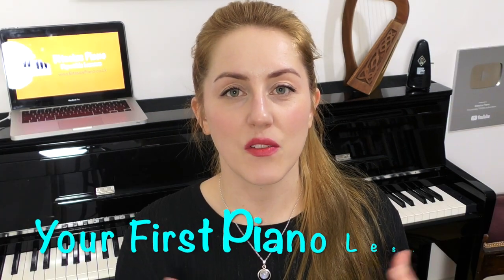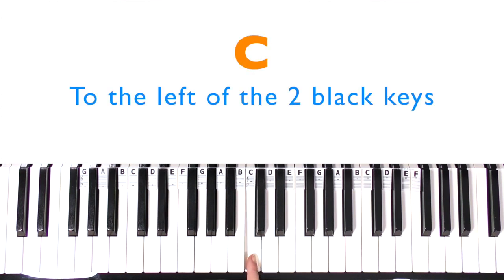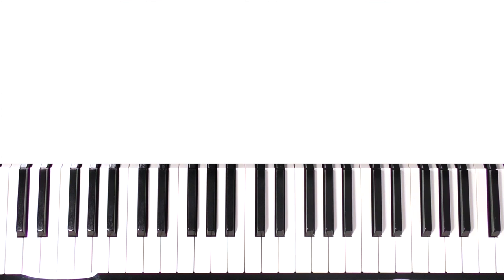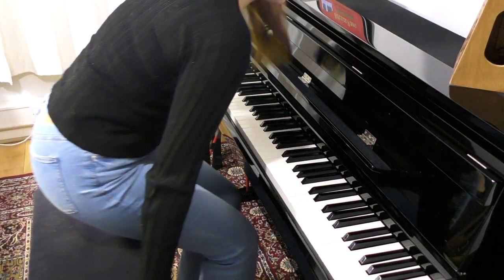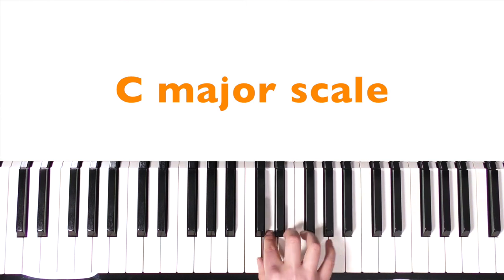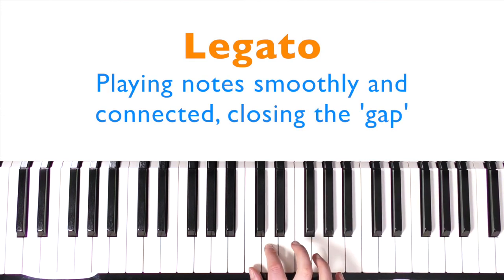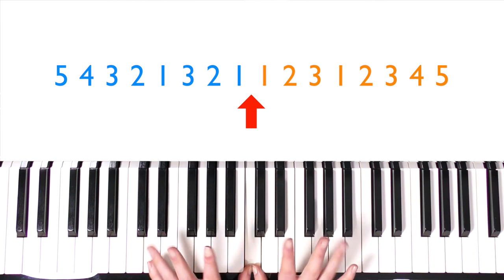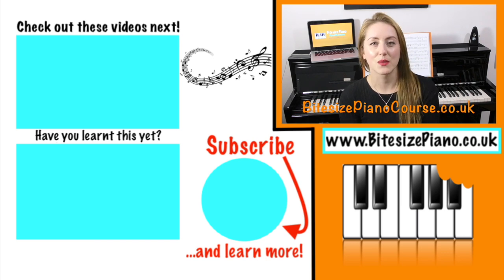HOW TO START PLAYING PIANO FOR COMPLETE BEGINNERS - Start here! 🎹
Here is your FIRST Piano lesson aimed at complete beginners. If you've recently got a Piano or Keyboard and it's your new years resolution to begin learning how to play the Piano, then this video lesson is a great place to start. This piano tutorial will explain a few really important things that ideally should be learnt FIRST on your Piano journey! If you're asking yourself "What to learn first on Piano", or "How to start playing Piano", then this first piano lesson is essential to get you started on the right track.